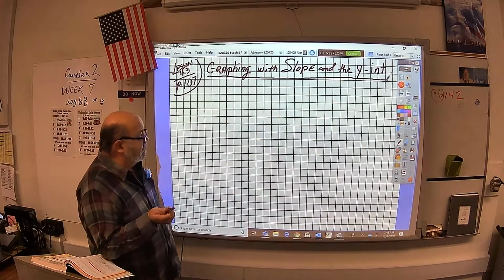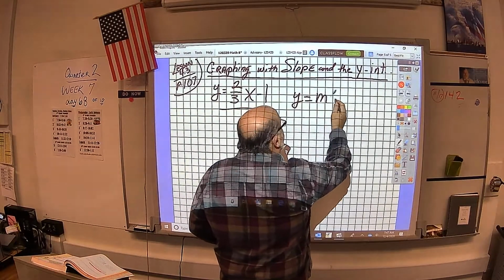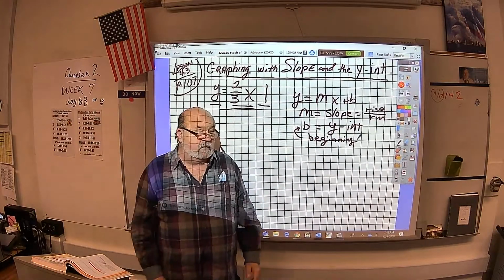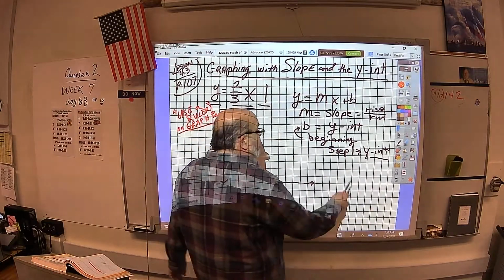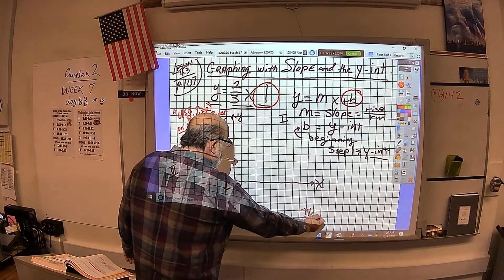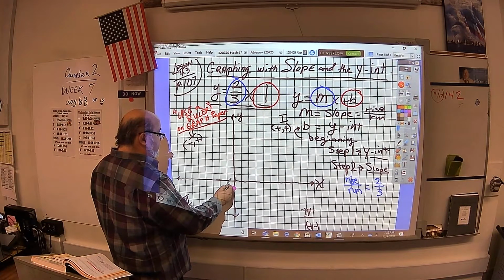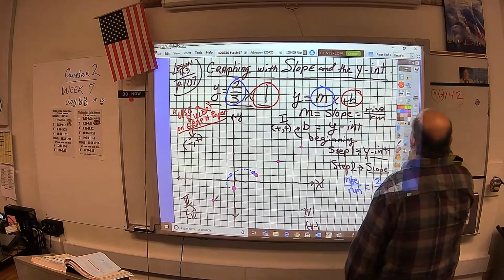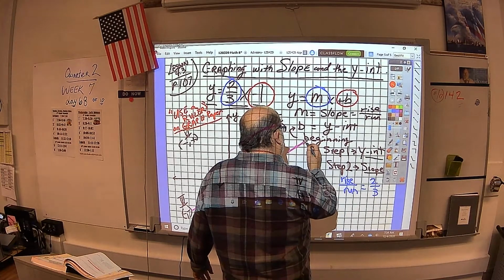Mr Kolesnick 4 3 Graphing with Slope and the y intercept